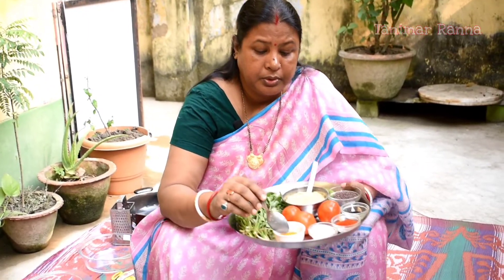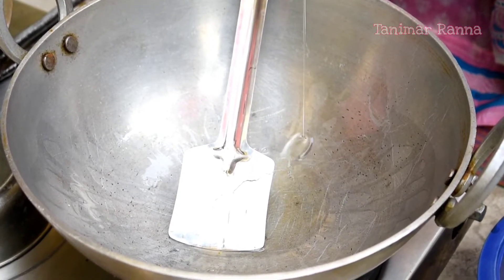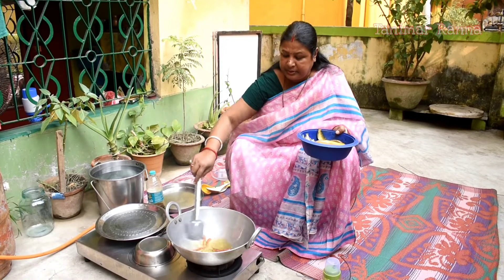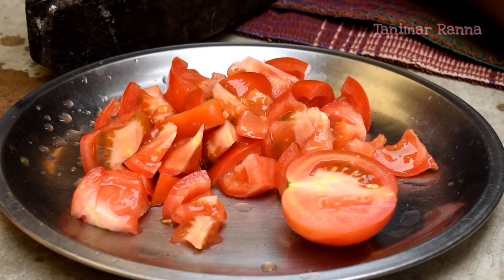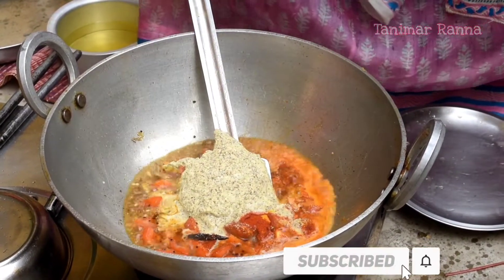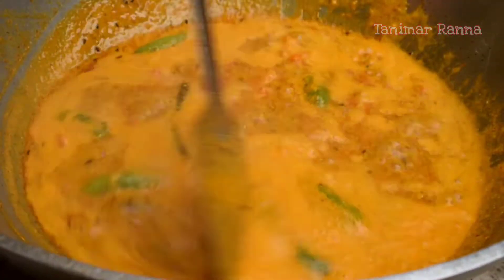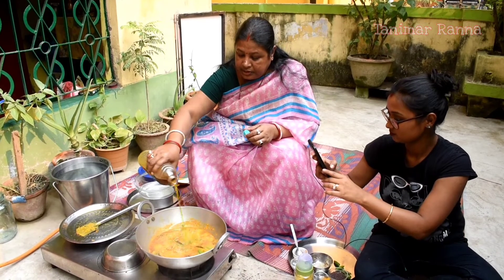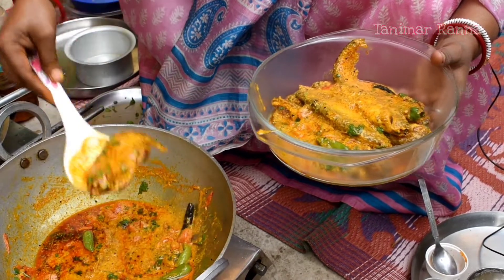পাবদা সর্ষে।।pabda sorse recipe।।pabda macher recipe।।pabda macher jhal।। bengali recipe।।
Tanimar Ranna

video is for entertainment purpose only.copyright disclaimer under section 107 of the copyright act 1976, allowance is made for "fair use"for purpose such as criticism, comment,news reporting,teaching, scholarship and research.fair use is a use permitted by copyright statute that might otherwise be infringing. non-existent profit, educational or personal use tips the balance in favour of fair use.